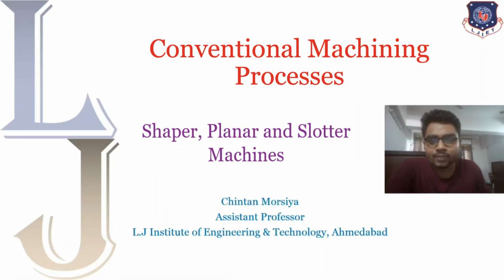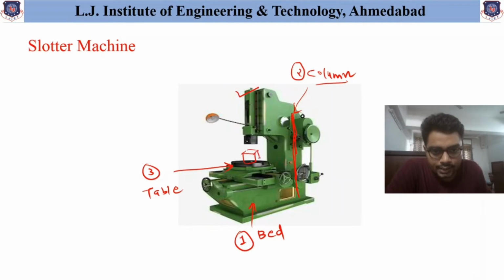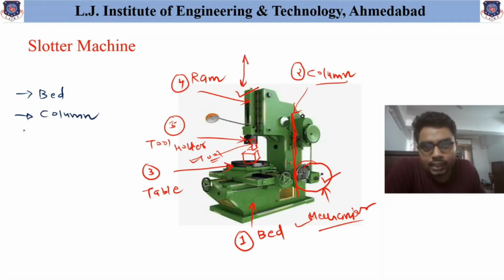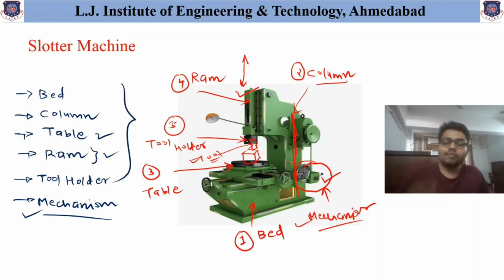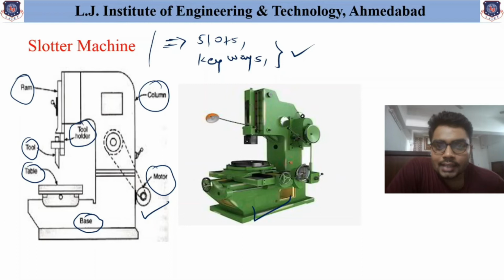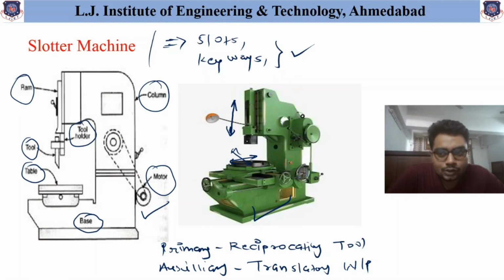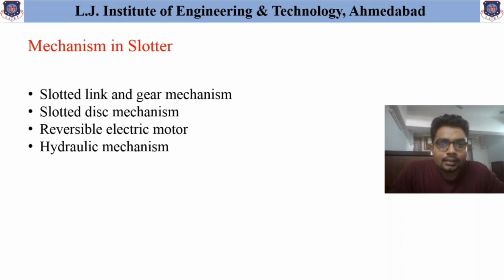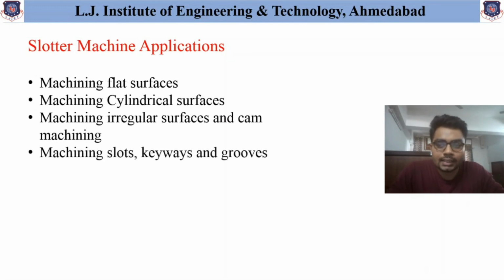L 48 Introduction to Slotter | Conventional Machining Processes | Mechanical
Content covered in this Lecture:
 Introduction to Slotter machine and its parts